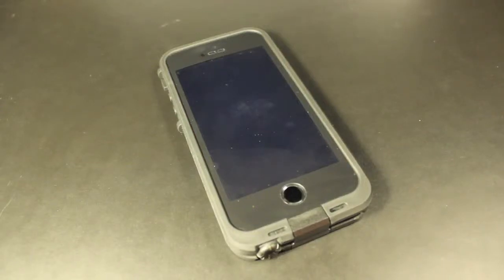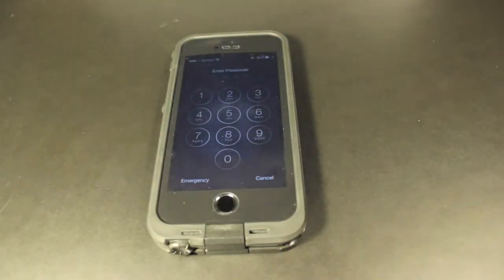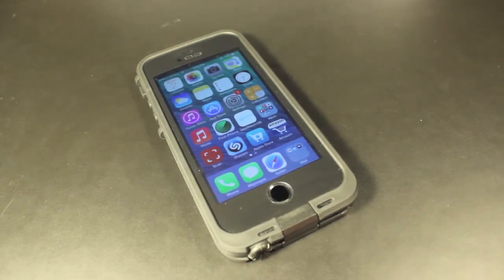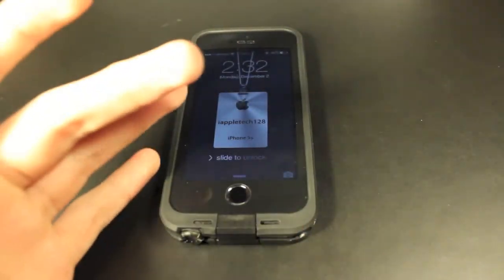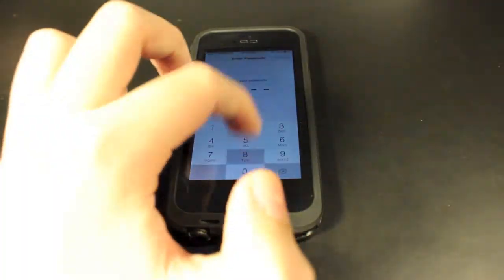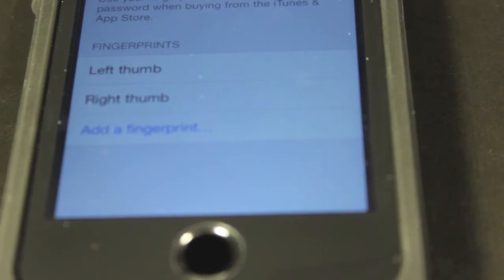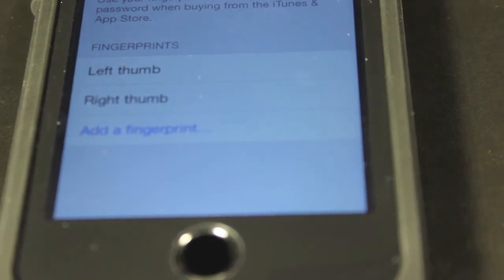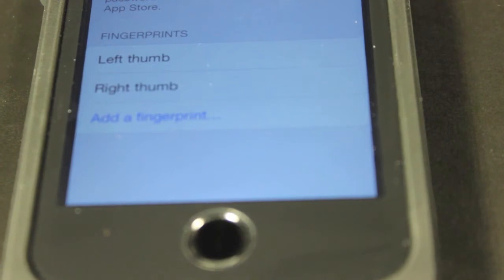Make Sure Touch ID Always Works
In this video we show you how to make sure Touch ID always works. When unlocking your iPhone 5s most people use that as the main way and when it tells you to try again it takes up more time than using a normal passcode.